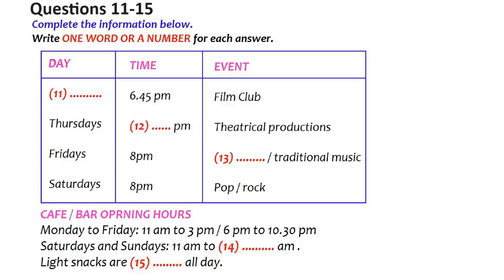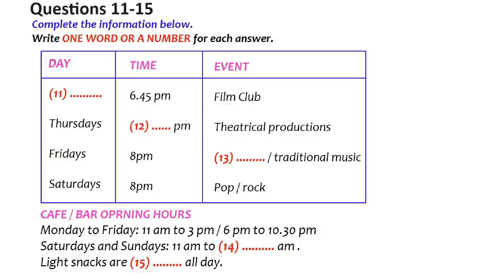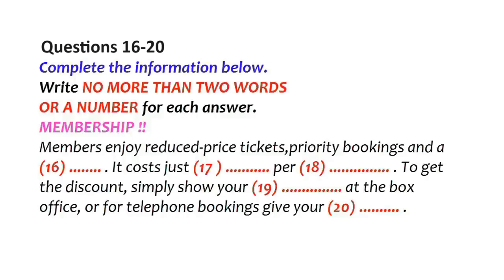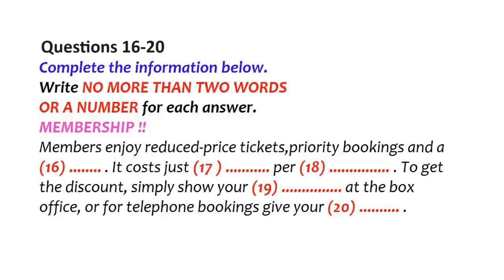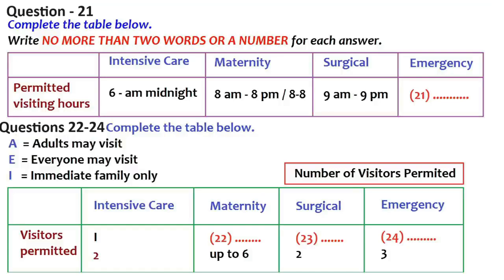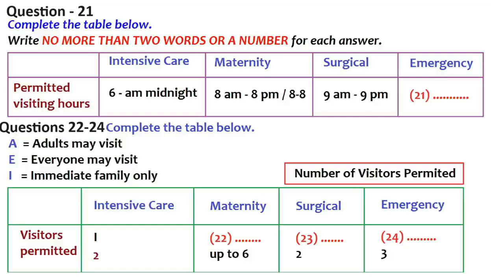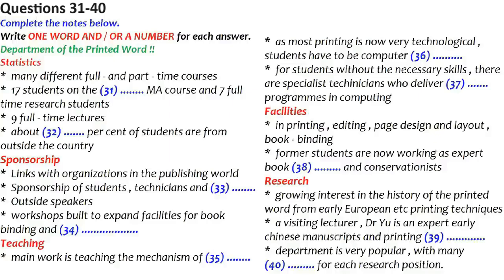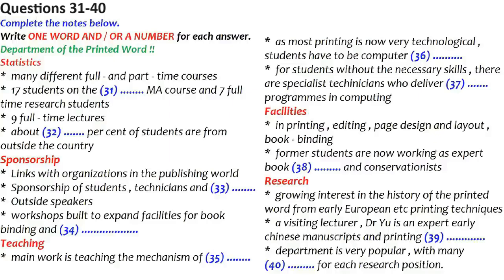BRITISH COUNCIL IELTS LISTENING PRACTICE TEST 2024 WITH ANSWERS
In this video, we're sharing  BRITISH COUNCIL IELTS LISTENING PRACTICE TEST 2024 WITH ANSWERS  - 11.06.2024. a list of 40 questions that will help you prepare for the IELTS Listening test.

ielts listening
ielts exam practice
listening new
practice test
ielts listening
ielts exam practice
listening new
ielts 2023
ielts listening
listening practice
ielts listening
ielts exam
listening new
ielts preparation
the ielts listening test 2023
practice listening
NEW BRITISH COUNCIL IELTS LISTENING TEST WITH ANSWERS - 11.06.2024